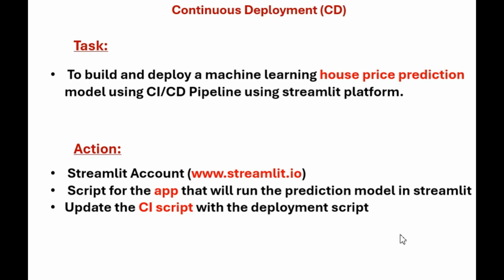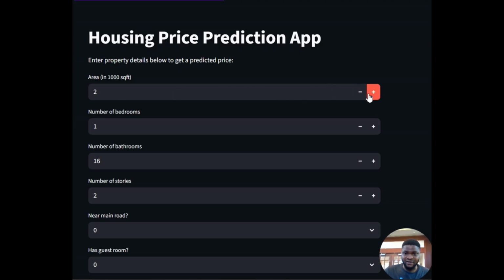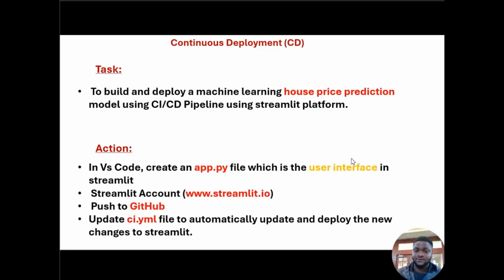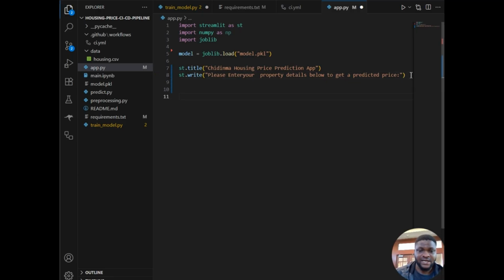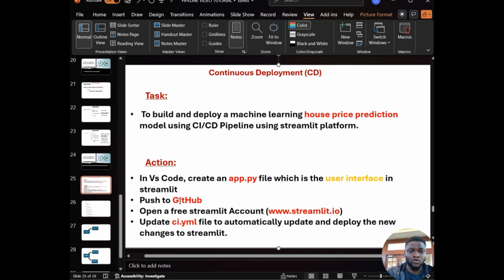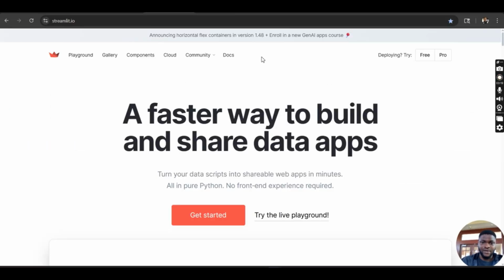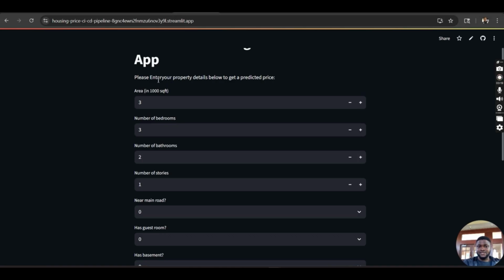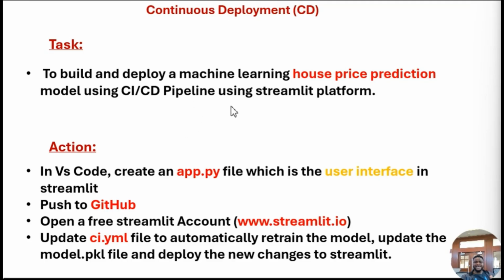Simple Machine Learning Project using Continuous Deployment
Learn how to deploy your machine learning project automatically using CI/CD pipelines and Streamlit! In this step-by-step tutorial, I show you how to:

- Set up a CI pipeline to preprocess data and train your model automatically

- Use GitHub Actions to automate model updates whenever your code or data changes

- Deploy your ML model to Streamlit Cloud for real-time predictions

- Build a fully automated ML workflow without lifting a finger

Whether you’re building a portfolio project or scaling ML deployment for production, this video teaches you the complete process from code to deployment.

Resources:
-Streamlit.io
-GitHub